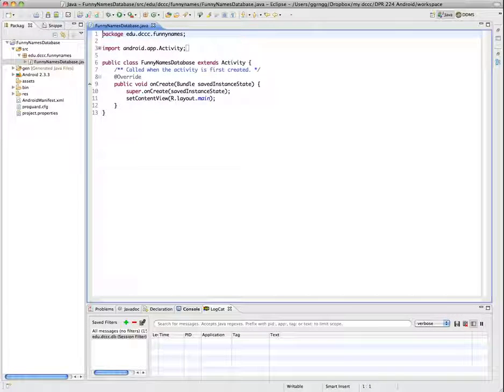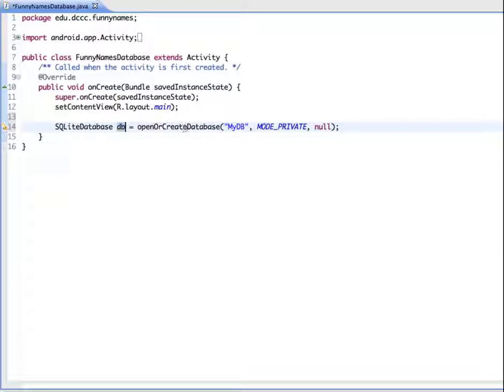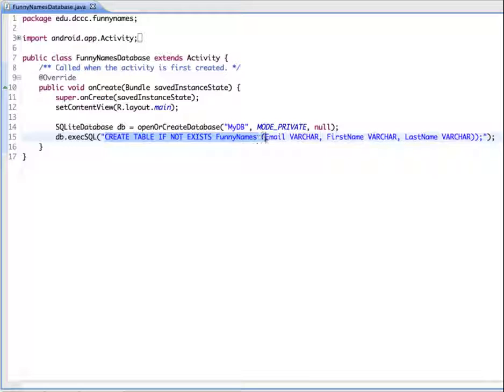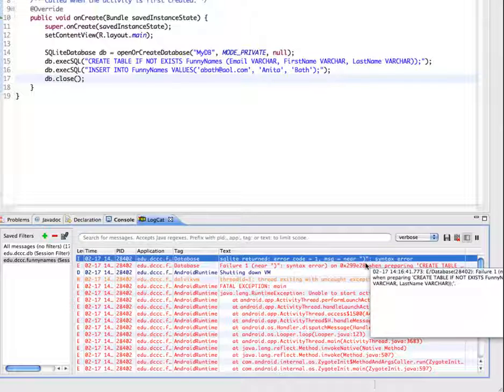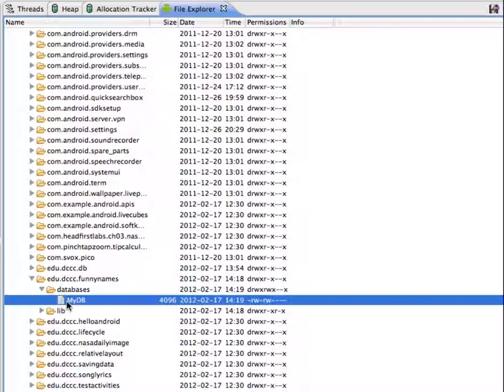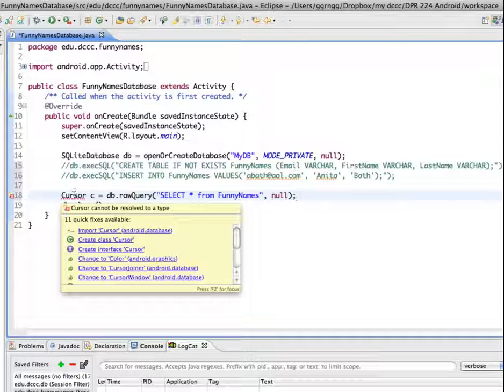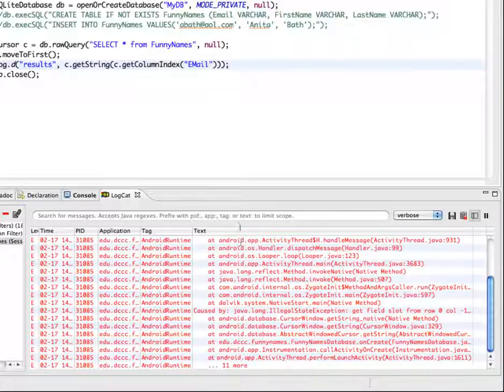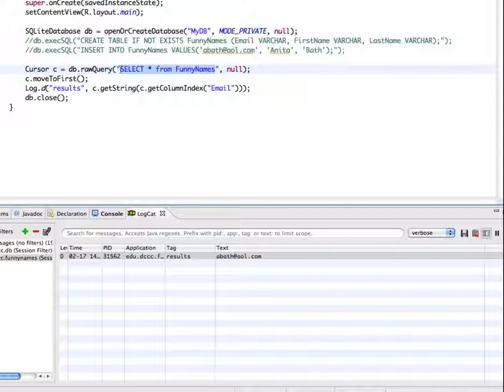Android Basic SQLite Database -- Tech Future